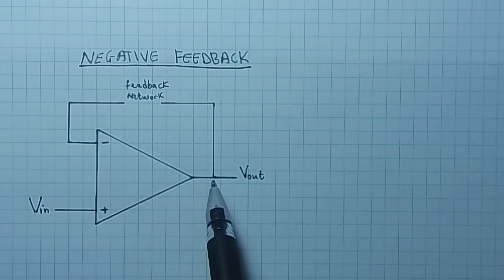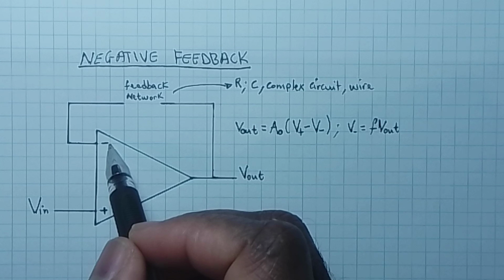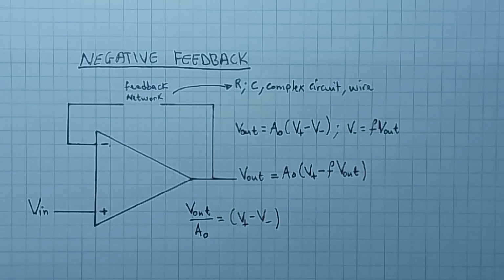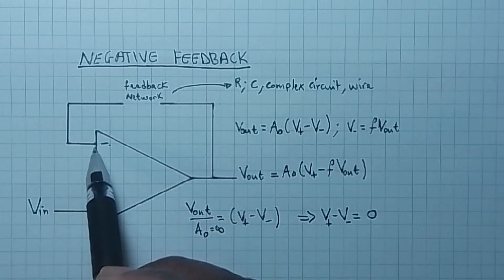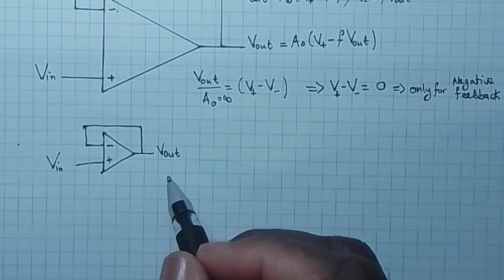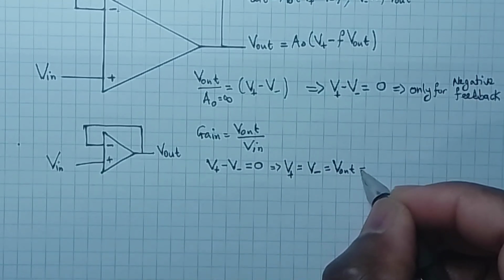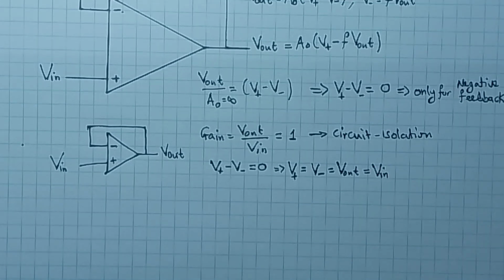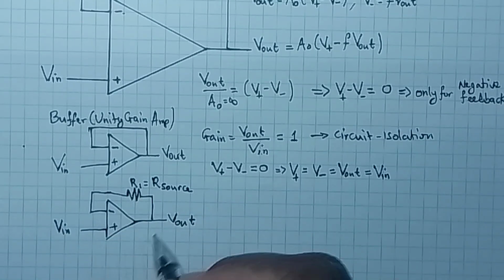November 10, 2025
Negative Feedback